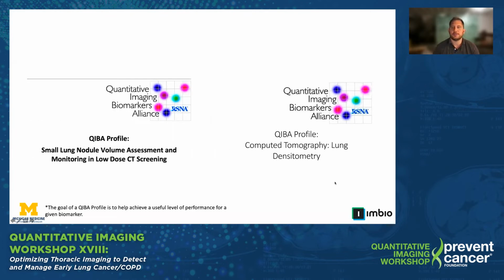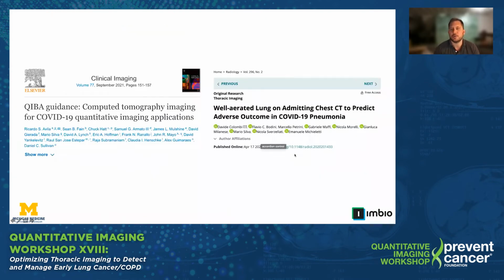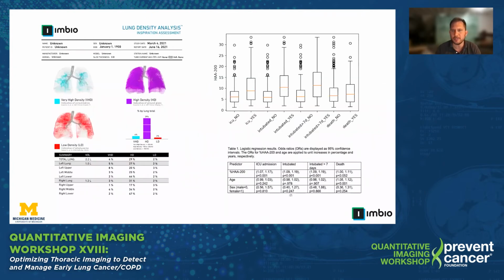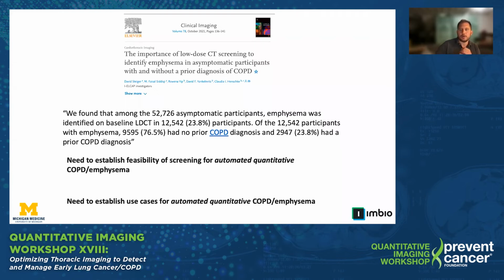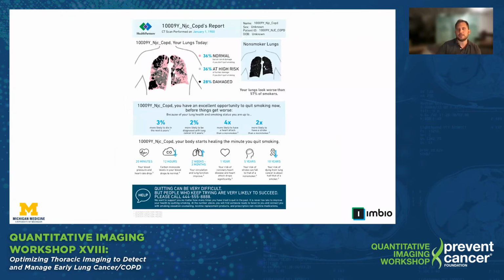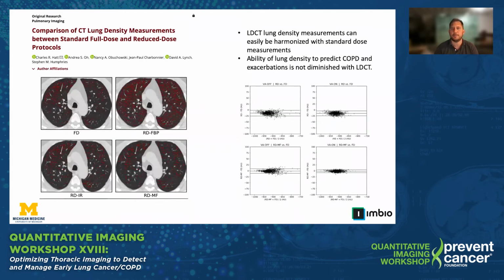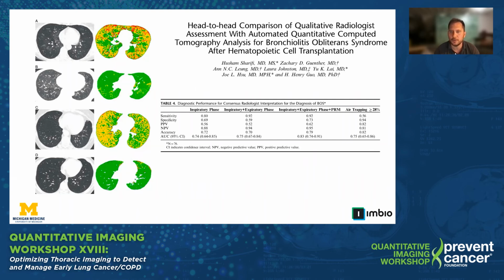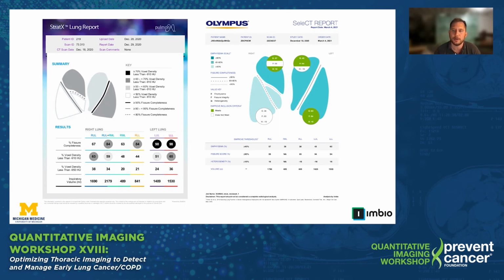QIW 2021: Dr Hatt